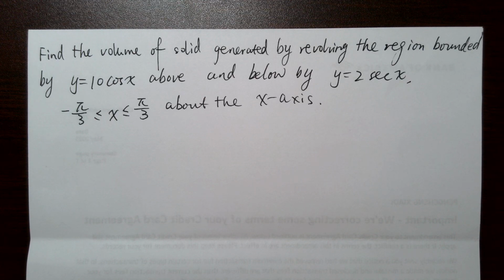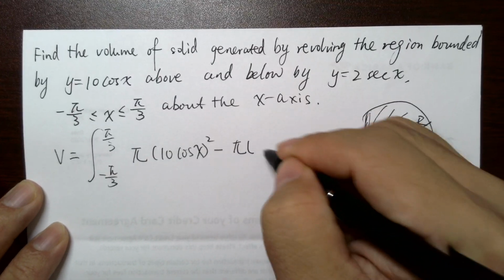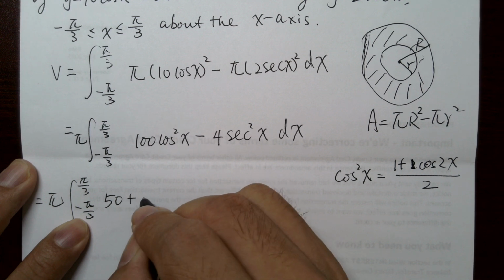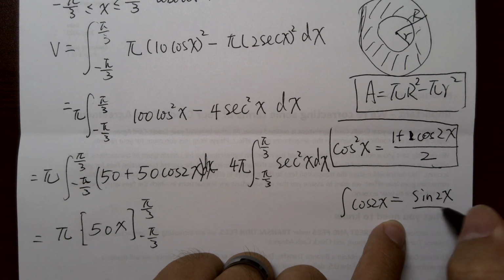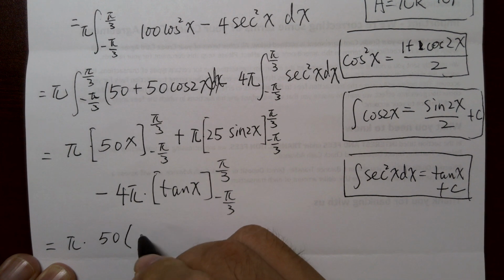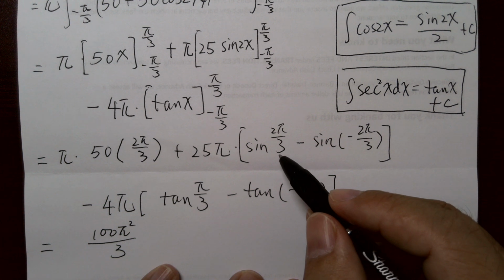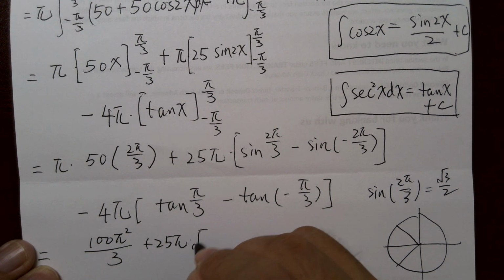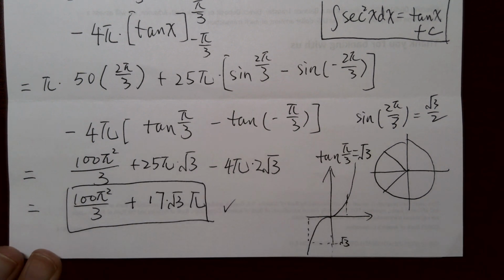Volume of solid generated by 10cosx and 2secx